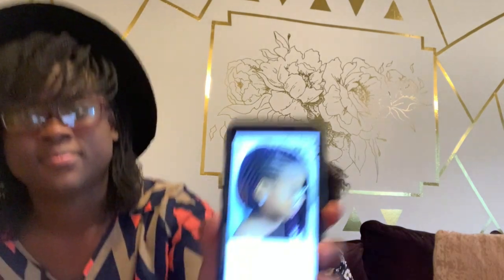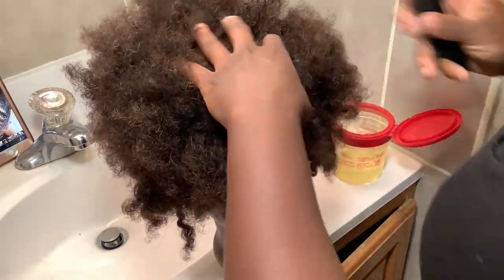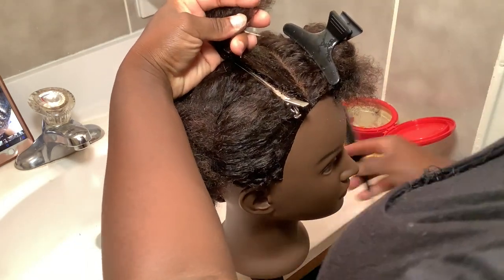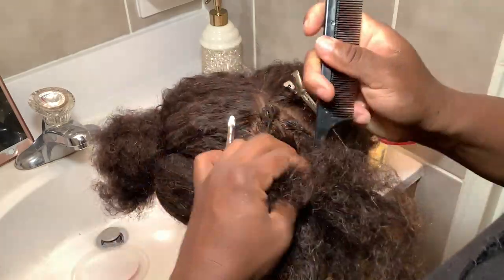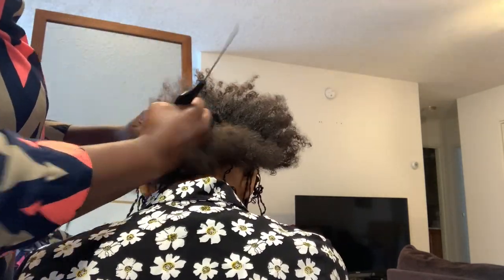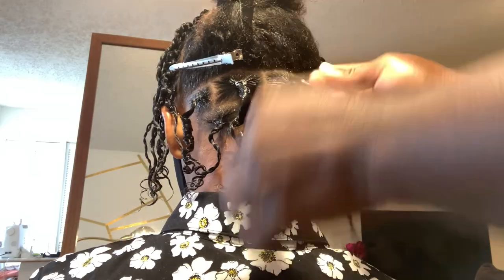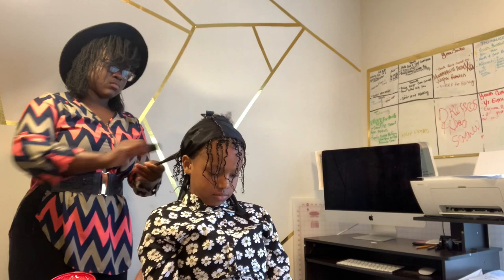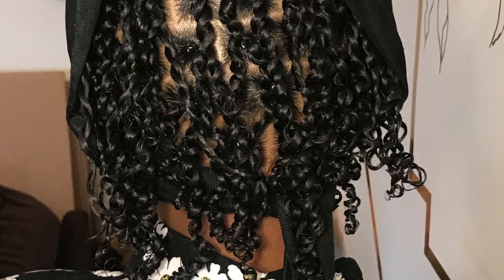Back To School Hairstyle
Today I am sharing a Back To School Hairstyle for our younger ladies with natural hair! I also have DIY Microlocs on Type 4C hair. Join me as I document my Loc Journey, share Natural Hairstyles, and other DIY projects.

❤️I am a Licensed Cosmetologist!! ❤️

My Loc Information!:
Locs Installed: September 13, 2020
Loc Count: 295 Locs (video linked below)
Hair Type: 4C
Length of Locs: 12 inches (video linked below)
Hair Length Before Locs as a Loose Natural: 13 inches